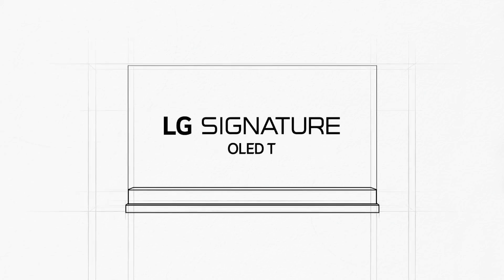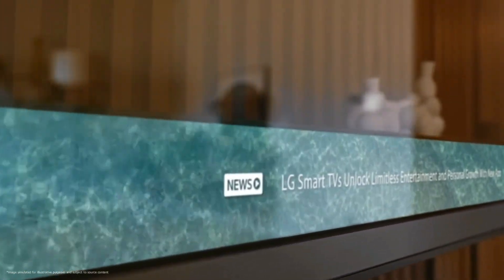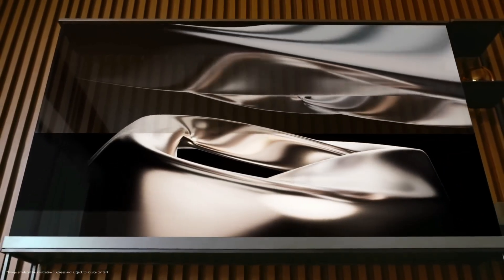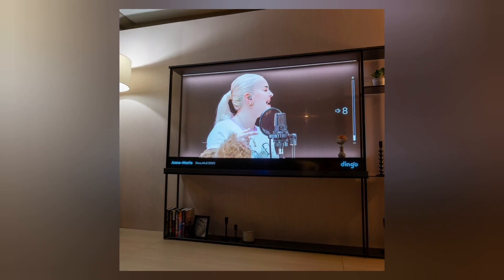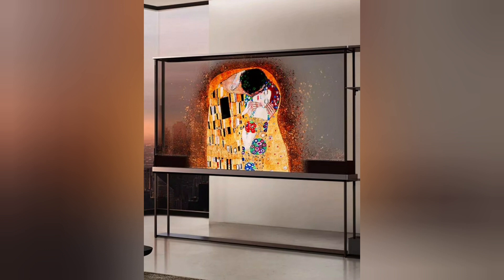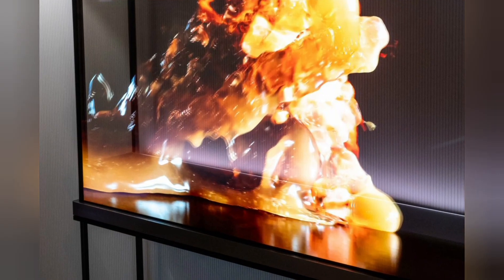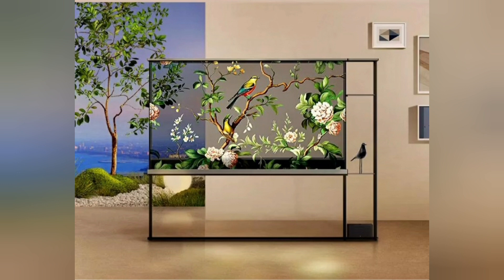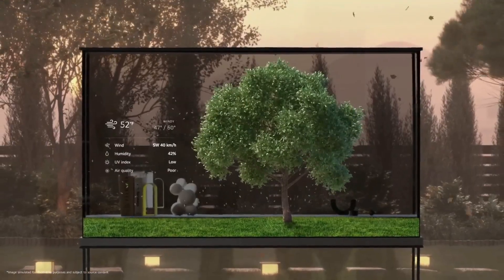World's First Wireless 4K OLED Transparent TV | LG CES 2024!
Breathtaking transparency reawakens your space

Discover the future of display innovation with OLED T—a sleek, transparent screen expanding the possibilities of your space. Enjoy stunning visuals and spatial design for a refined aesthetic like no other.

The beauty of duality, with two ways to view

Embrace the pinnacle of dual display brilliance from LG OLED’s 11-year No.1 legacy. Explore the ultimate visual experience exclusively from LG OLED’s superior picture quality on the black screen, further elevated by the revolutionary transparent display—a masterpiece of design innovation.